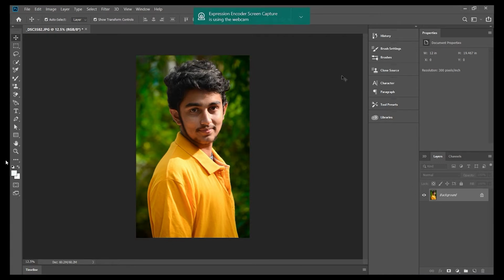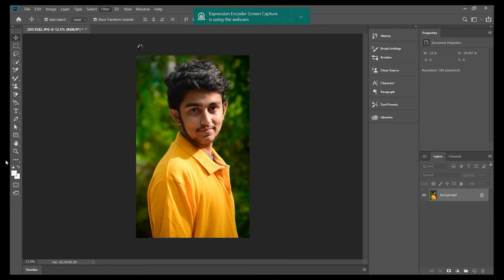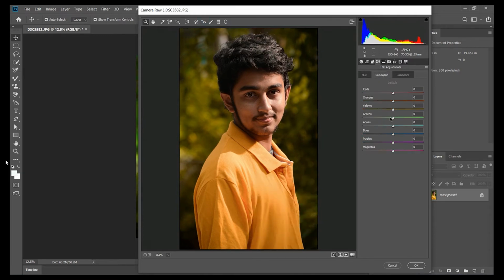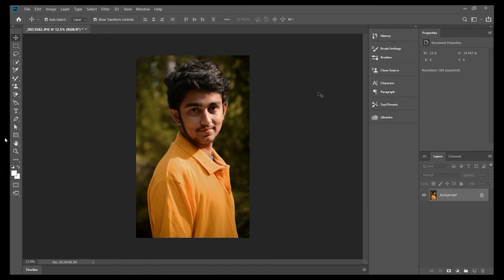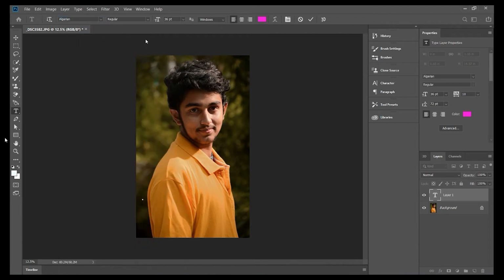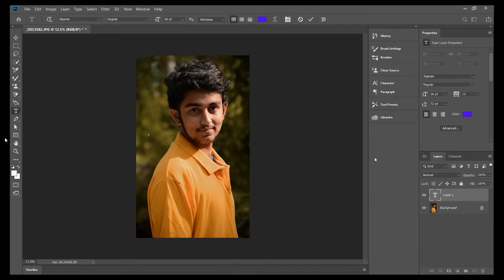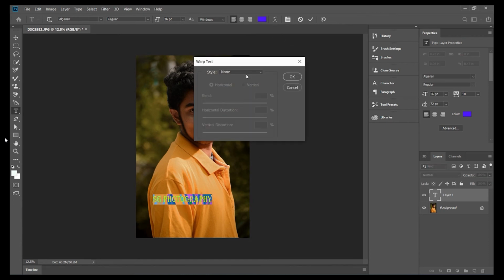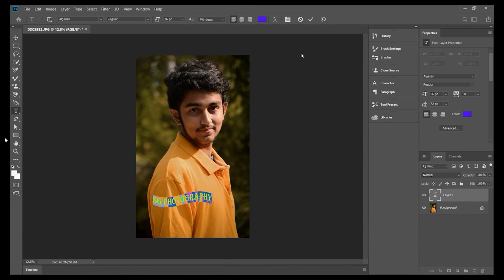Adobe Photoshop Tutorial: How to add Text to Photo|And Adjust Color Of the Photo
In this Photoshop tutorial, learn how to add text using the type tool. I also cover how to adjust your text, change the color, and access the character and paragraph options.

Selecting Color Range

To select out the different colors, create a new layer and go to Select - Color Range. Click on the color you want to sample with the regular eyedropper tool. You can play with the fuzziness to get more of an accurate selection. Also, if you need to add or take away from your selection, you can use the eyedroppers with the plus and minus symbols next to them to do so.

Next, go to Layer - New Adjustment Layer - Hue/Saturation. This will load your selection directly into the Hue/Saturation layer so that you can adjust the hue sliders and change only the colors you want to change!
Tip: If you hold alt/opt and click on a layer mask, it will appear as black and white. This can be very helpful for seeing tiny stray colors in your selections.